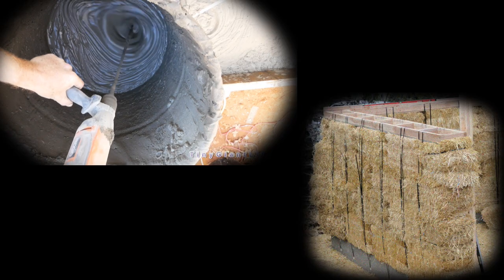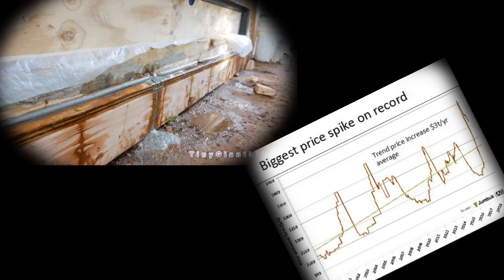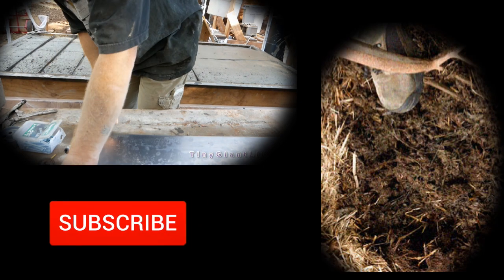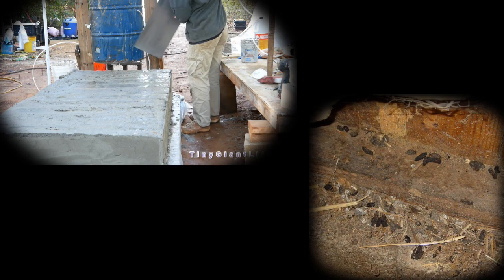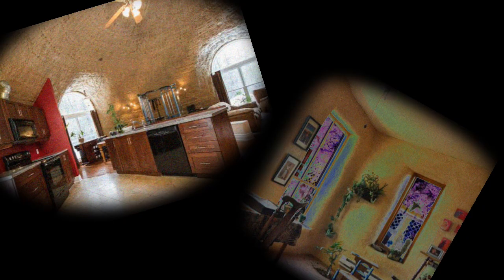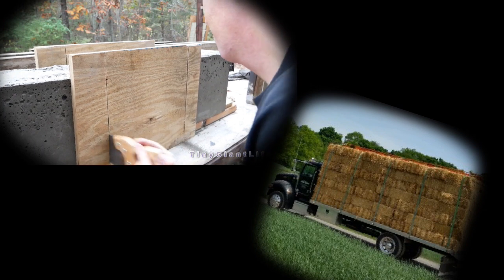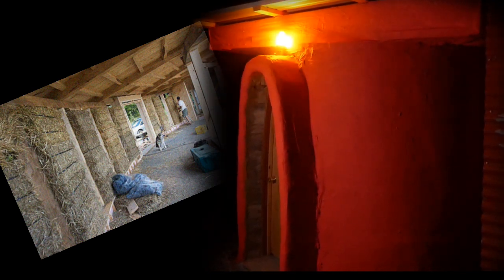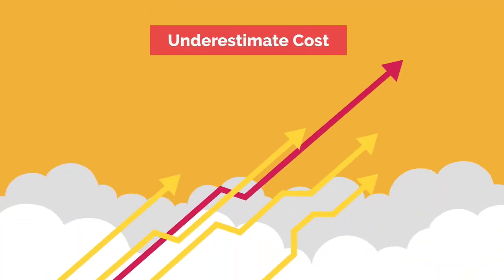AirCrete House VS Straw Bale Alternative Building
Straw Bale Vs AirCrete - Share you thought in the comments.
This is a quick comparison of the two building methods.  Specifically their strong and weaker points.  It's actually hard to say air crete is any better than straw.  Speed, the availability of materials and lack of pest is where air crete shines a little more..  Yet Straw bale is natural and pleasingto look at.

youtu.be/Fps5vWgKdtl0